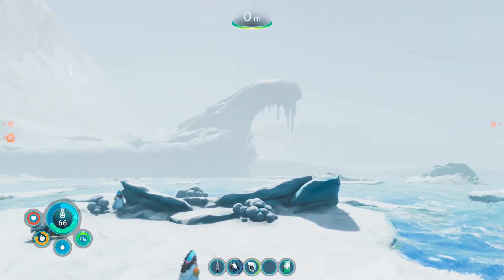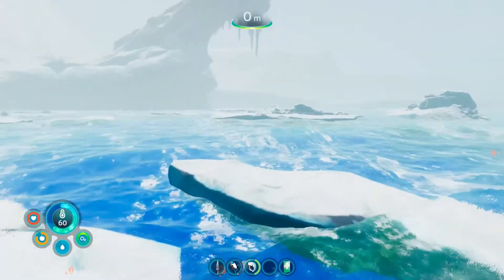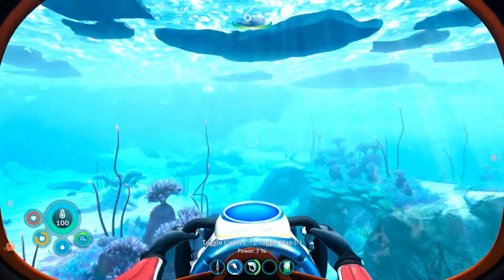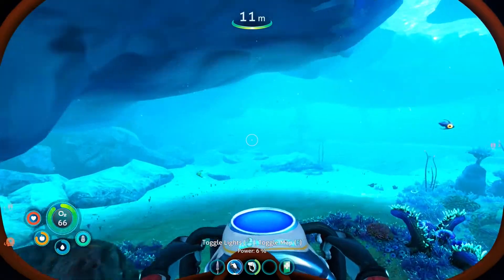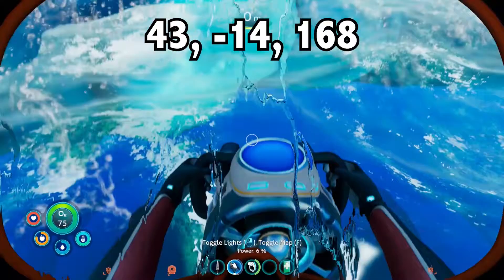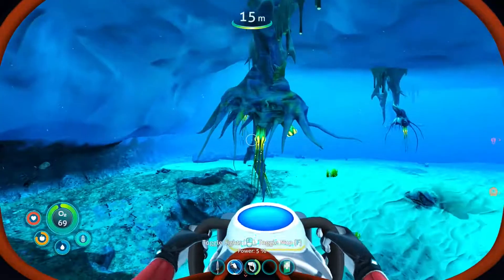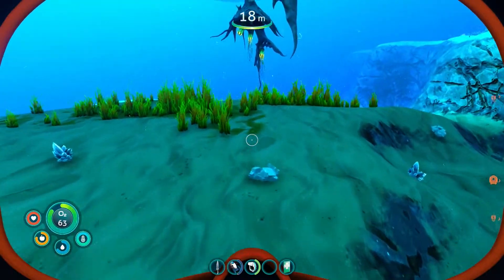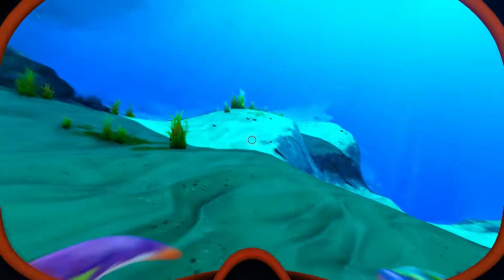Subnautica Below Zero Where to Find Salt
Where can you find Salt in Subnautica: Below Zero? Watch this quick video for beginners and I’ll show you a good early game location.